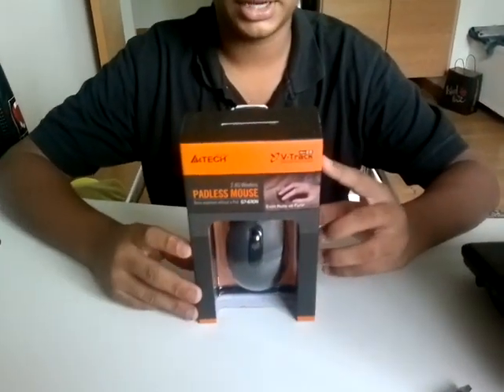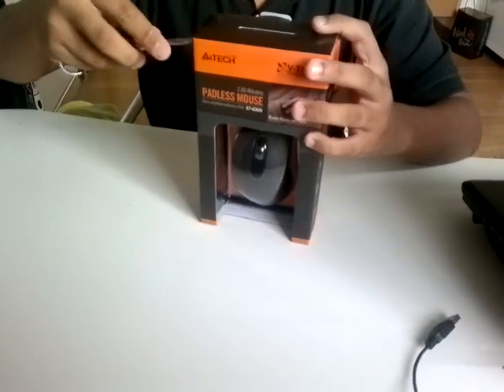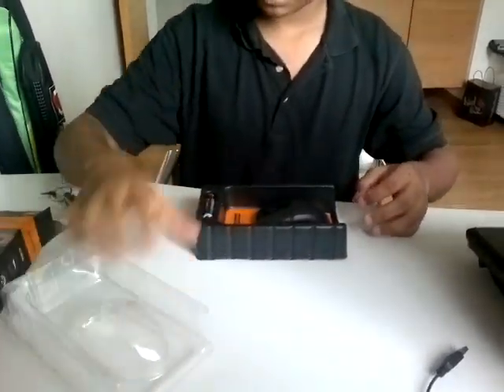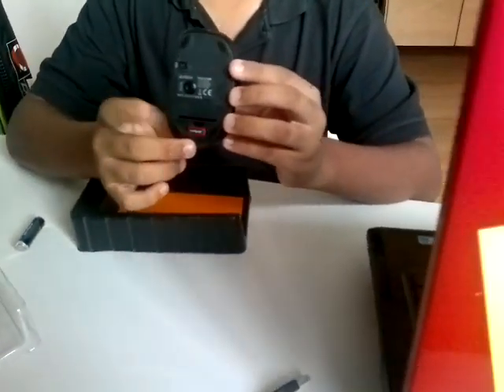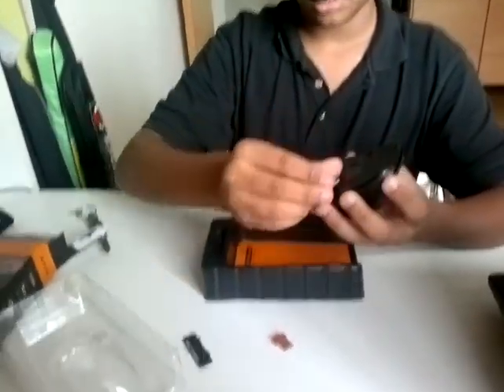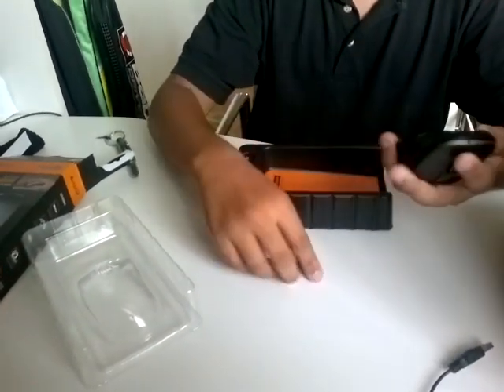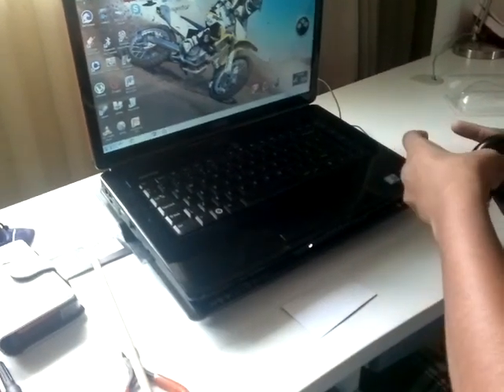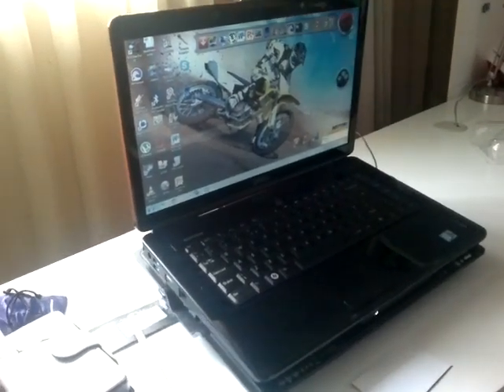Unboxing 4Tech Paddles mouse (wireless)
unboxing the 4tech paddles mouse as a new year present for my brother. unboxing + review